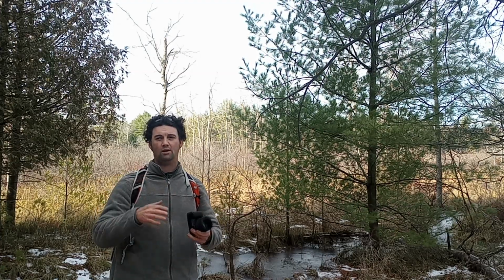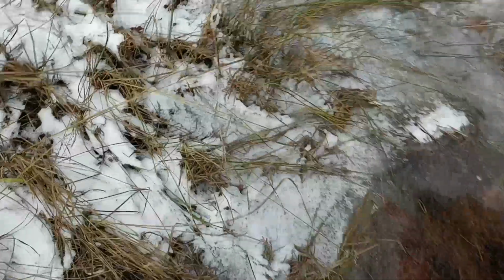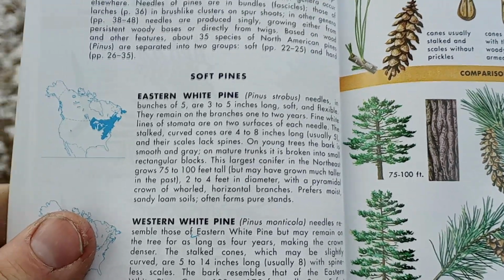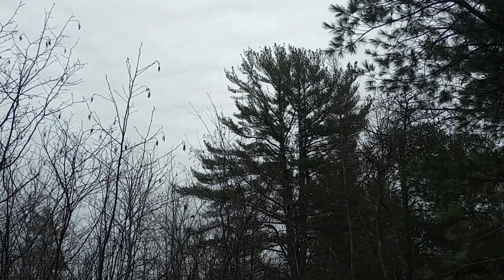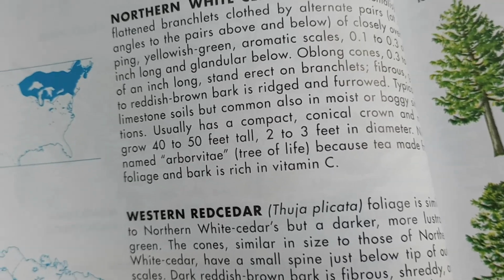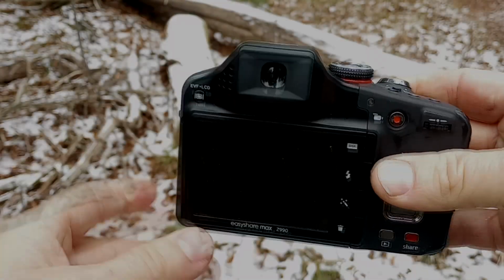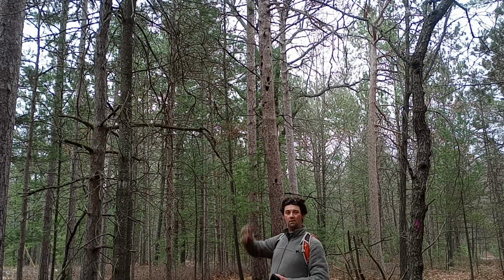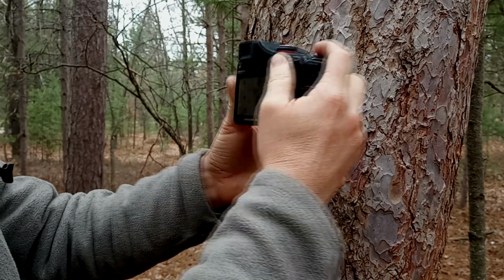Evergreens at Reffitt Nature Preserve with a Kodak EasyShare Z-990 MAX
In my now-retired blog, I wrote at length about various evergreens at Reffitt Nature Preserve. So this time, I decided to do it via video format. Along with me that fine day in early December was my Kodak EasyShare Z-990 MAX and my Golden Field Guide to North American Trees.